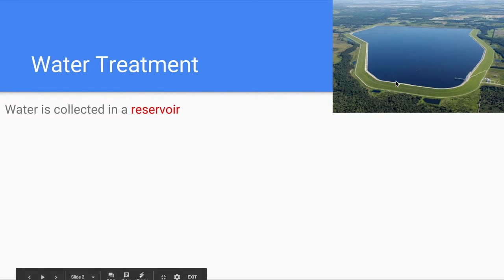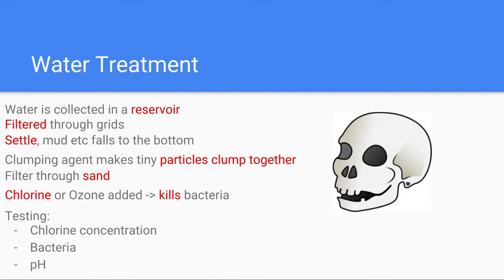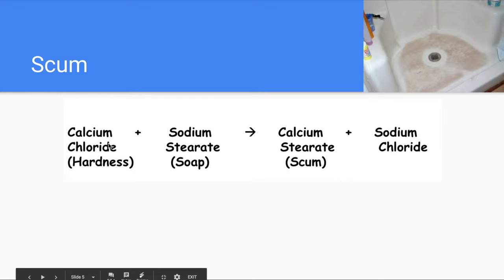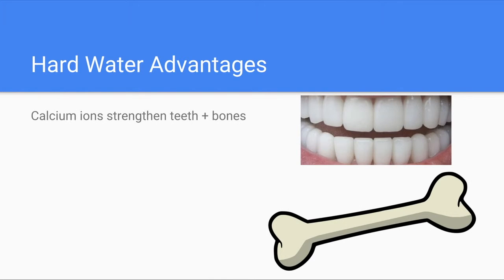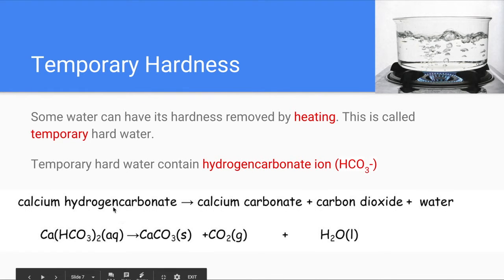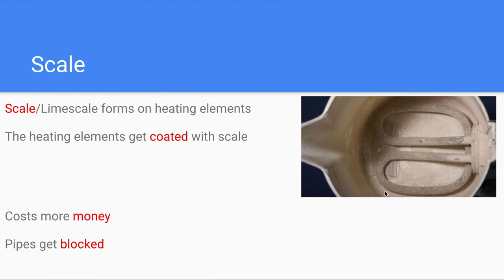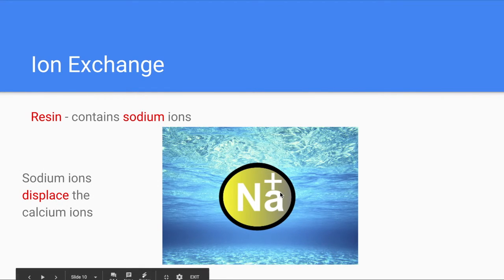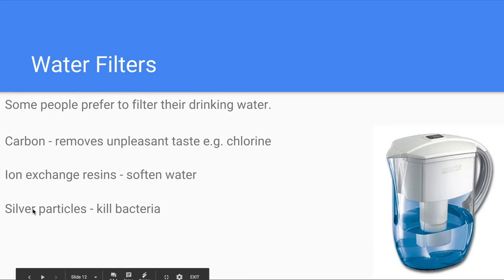Water - revision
AQA GCSE CHEMISTRY UNIT 3 - WATER